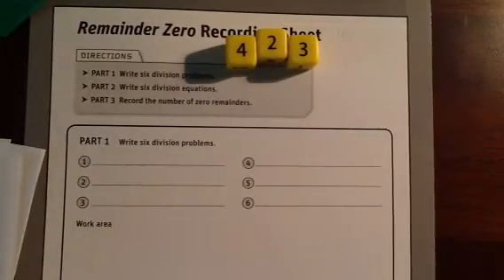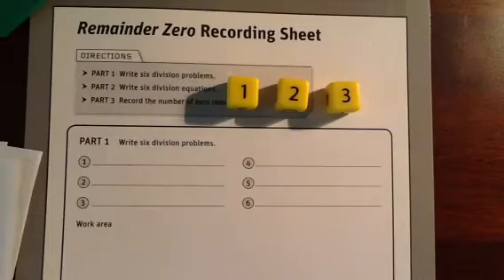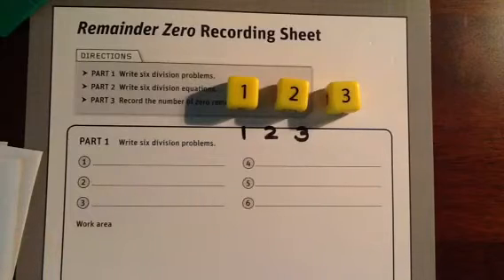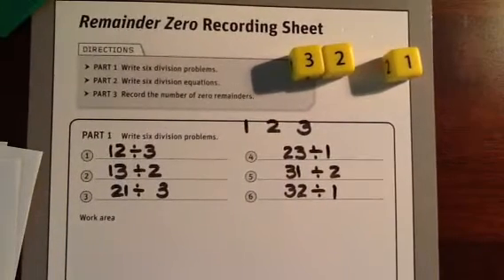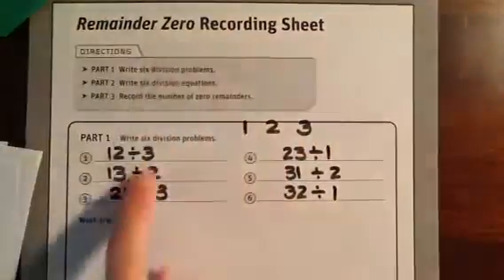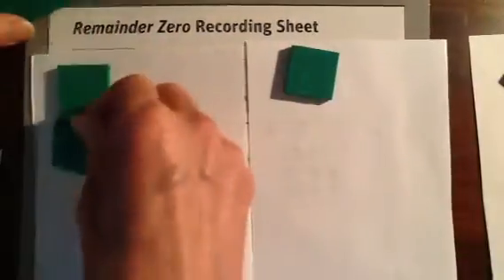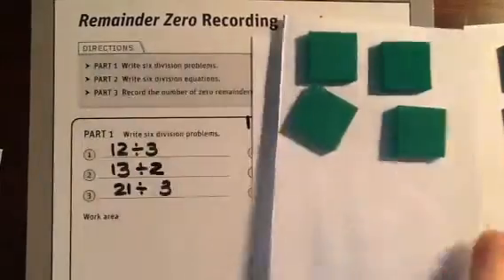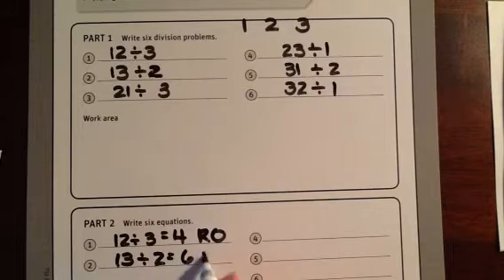Remainder Zero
Do the Math Division A